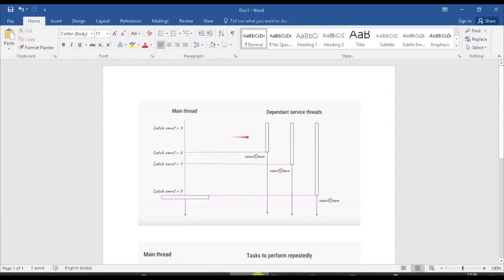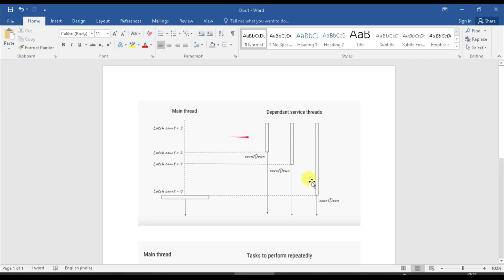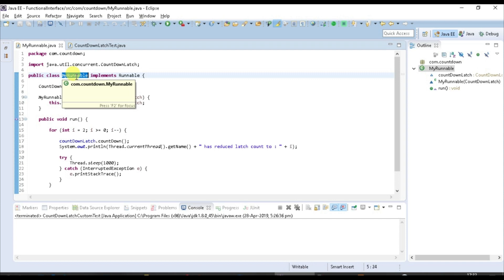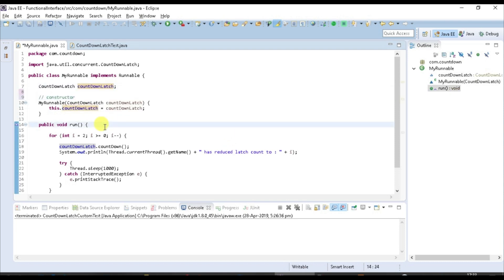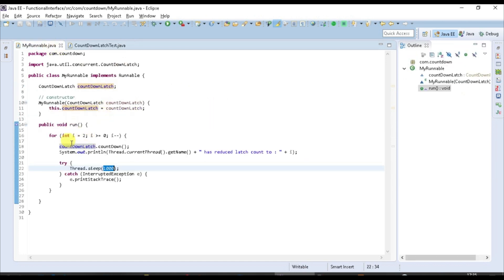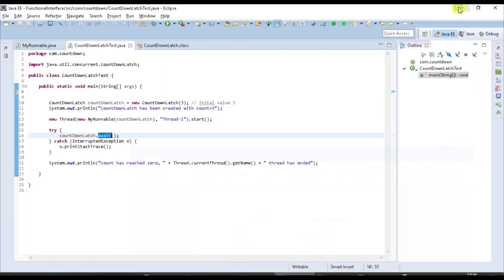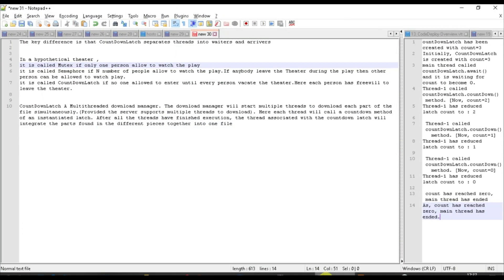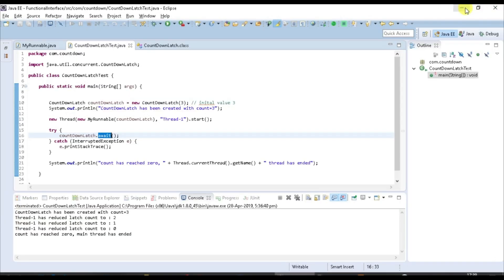CountdownLatch Basics in java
CountDownLatch is used to make sure that a task waits for other threads before it starts. To understand its application, let us consider a server where the main task can only start when all the required services have started.